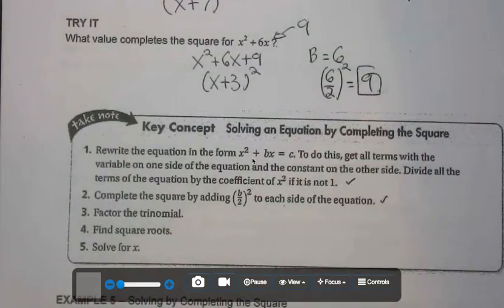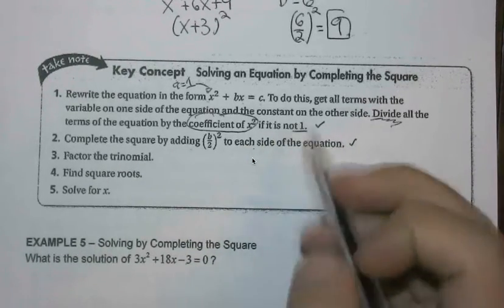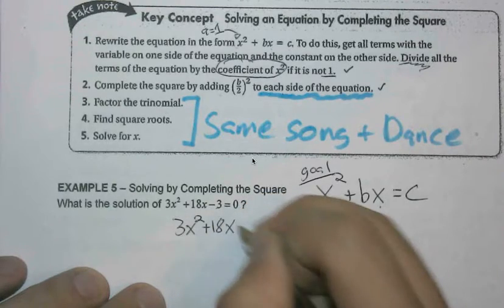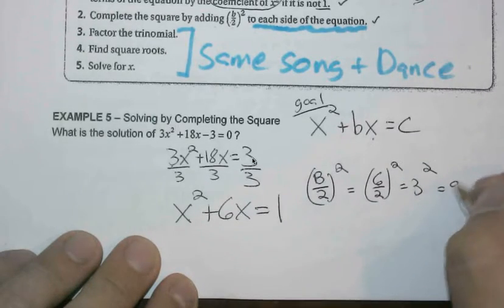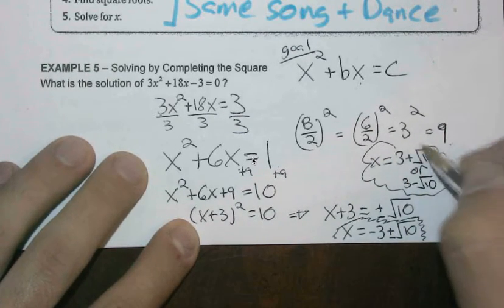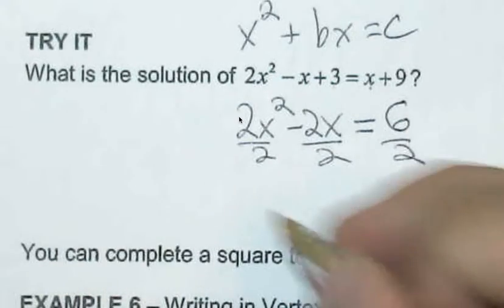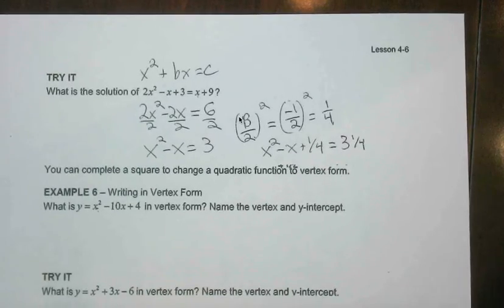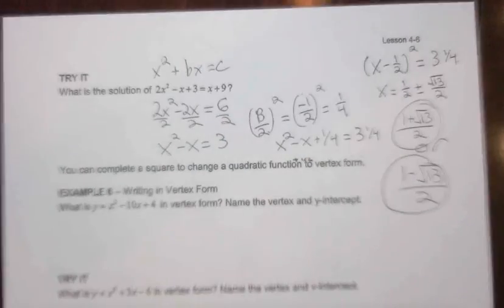Algebra 2 4.6 Part 4 Completing the Square